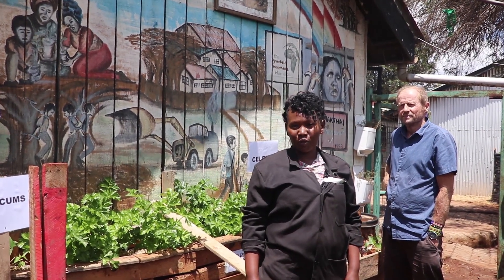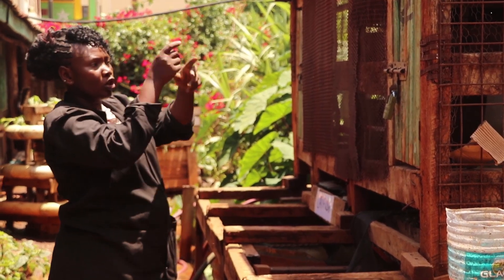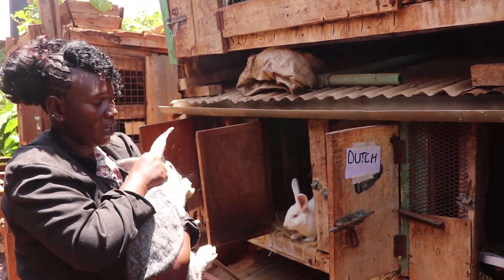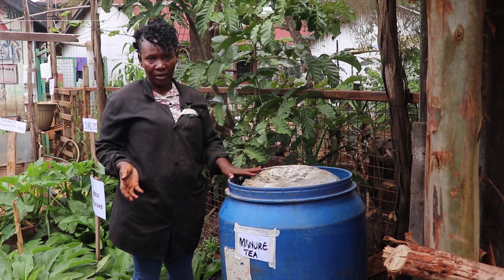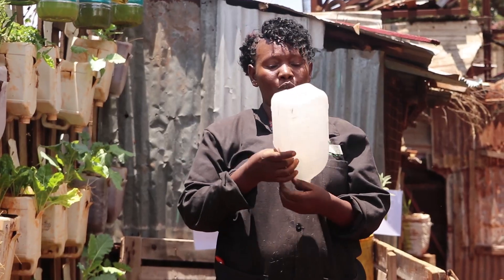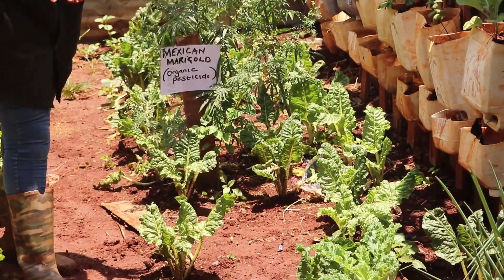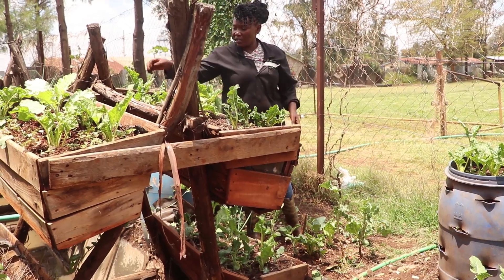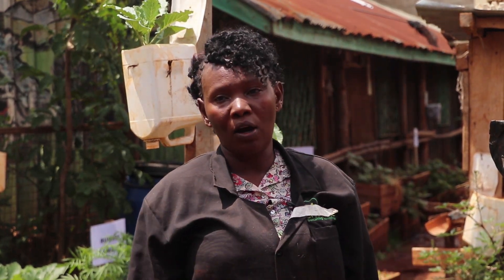HOW TO FARM IN AN URBAN SETUP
This is a more detailed video showcasing some of our innovative ways urban dwellers can embrace in practicing farming in urban set ups.

Ruben Centre does not own any rights to the music.